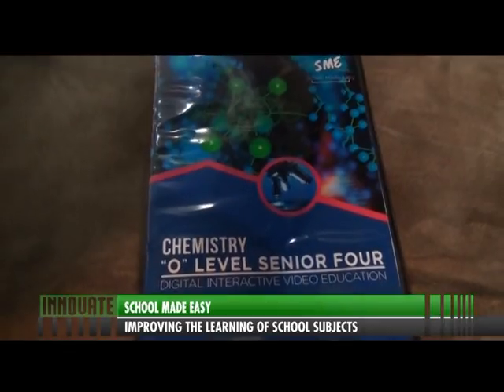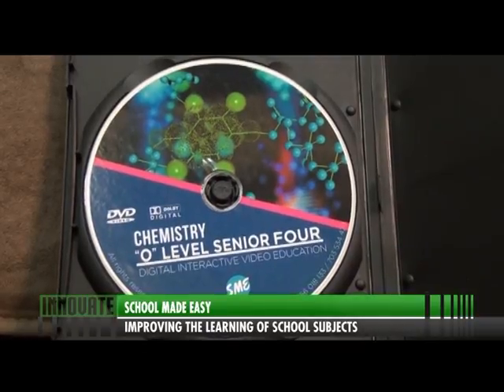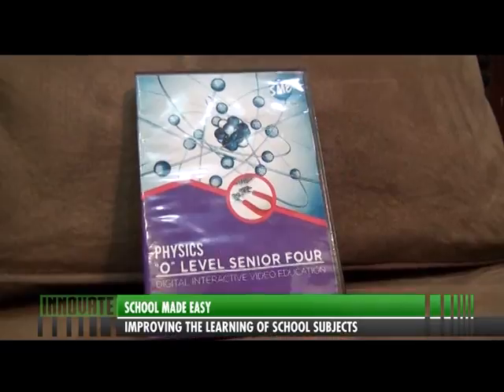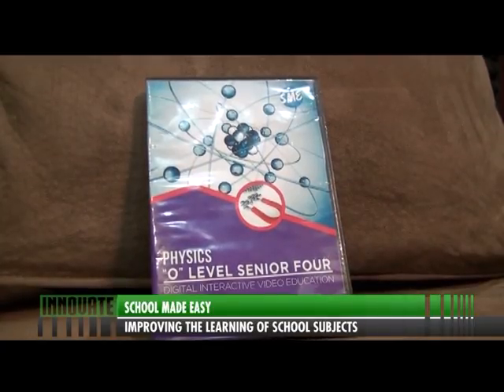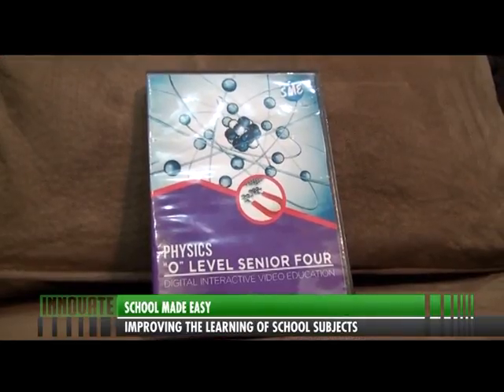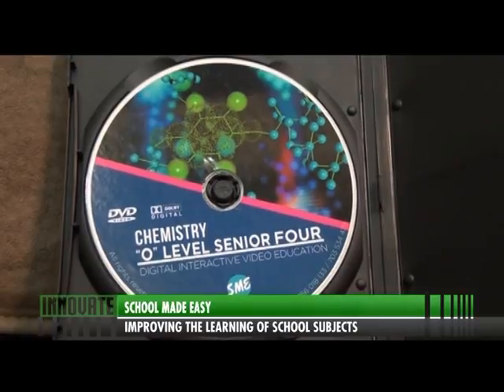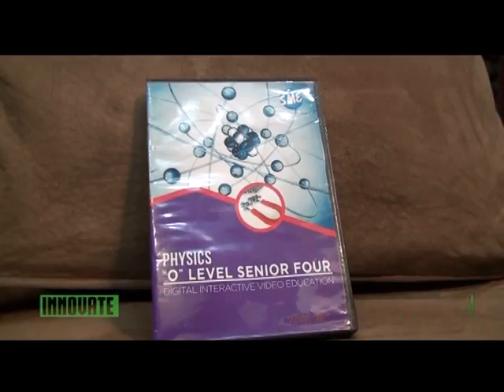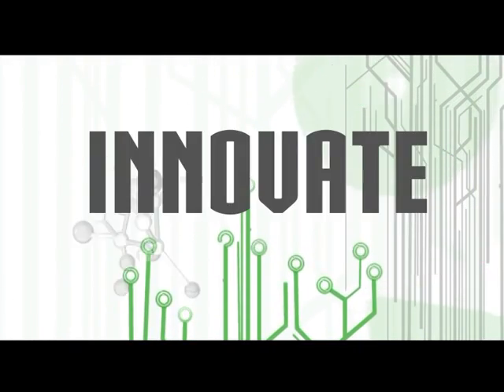Innovate: School made easy with tutorial put on DVDS in form of animation [2/2]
School made easy with, tutorial put on DVDS with animation for students in Secondary students.